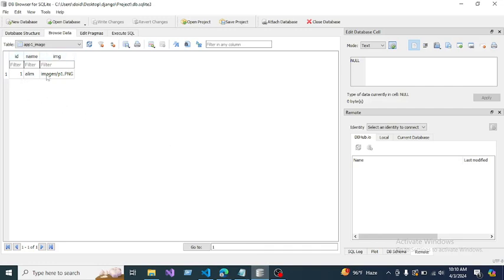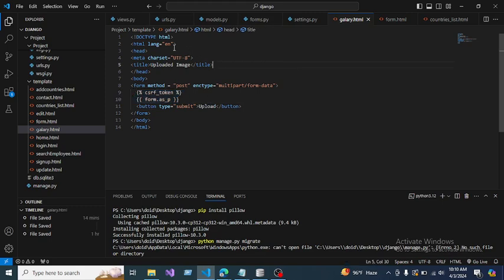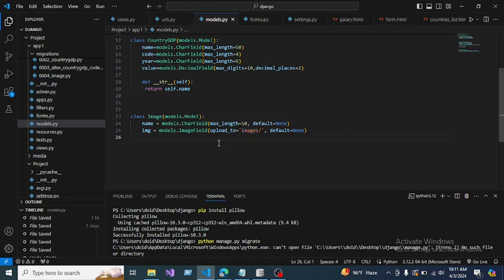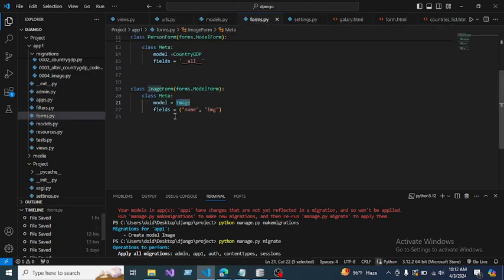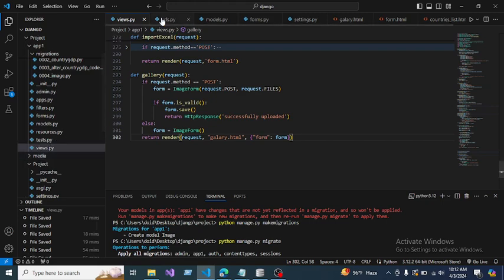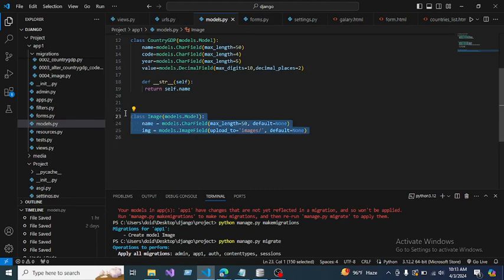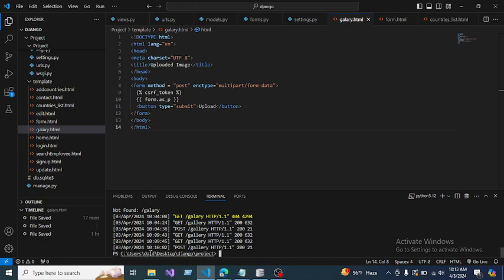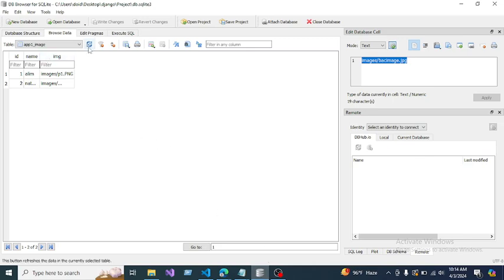how to insert image into database table with python in django